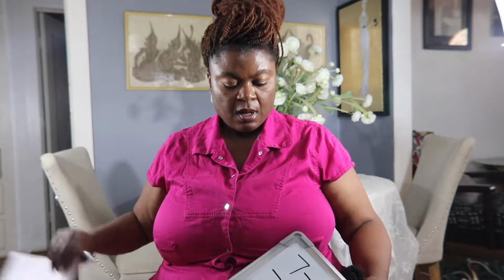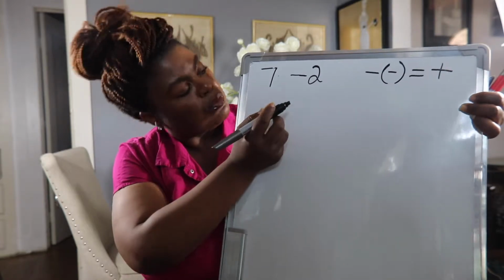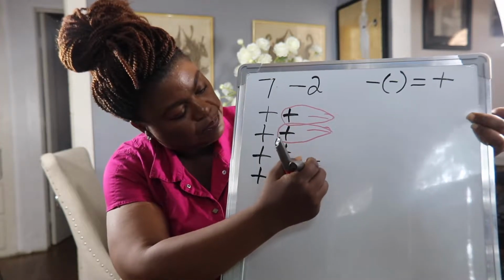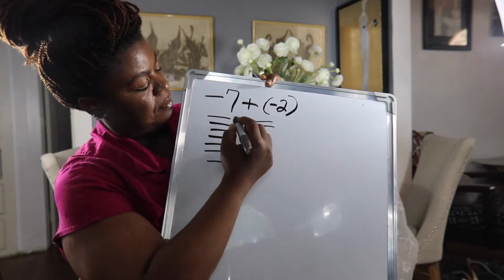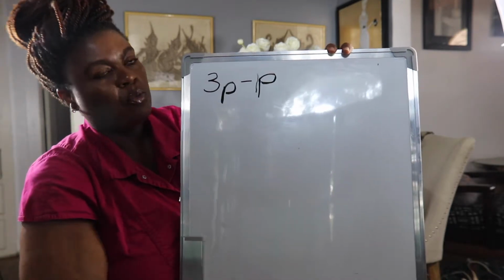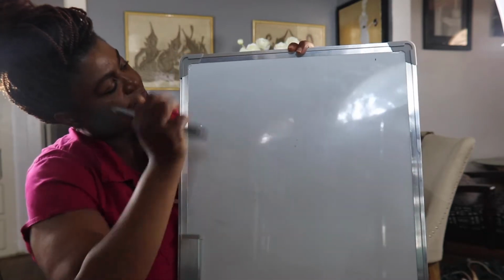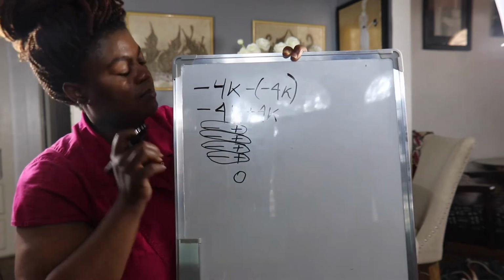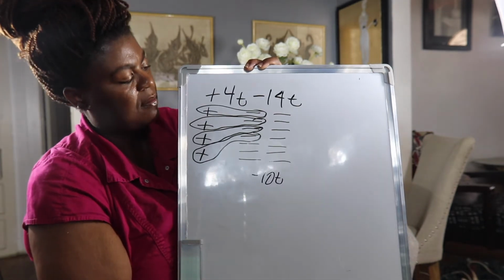Ms. G's Algebra 1 class; simplify negative integers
simplifying negative integers by creating zero pairs